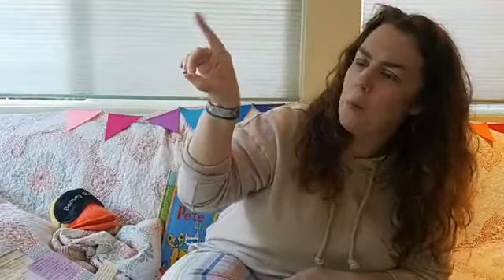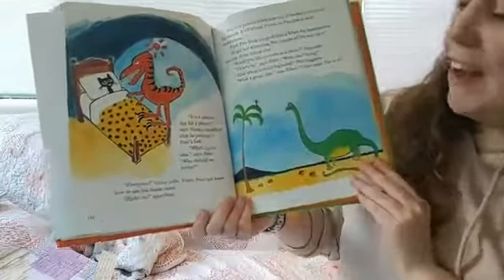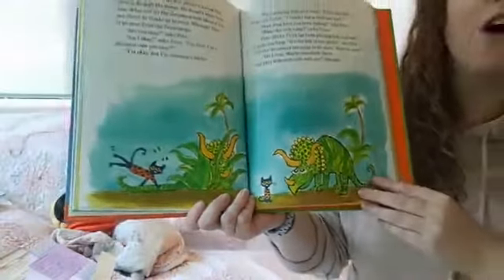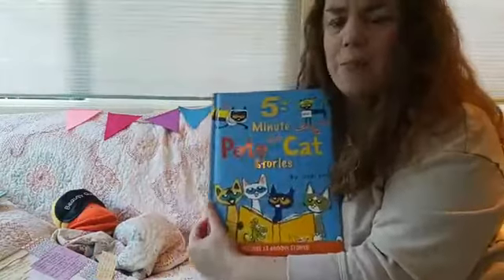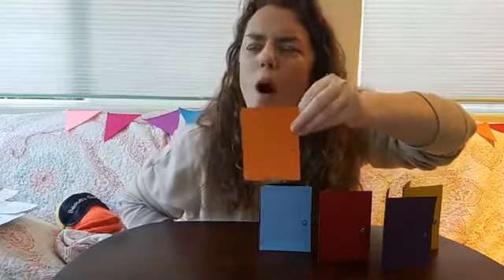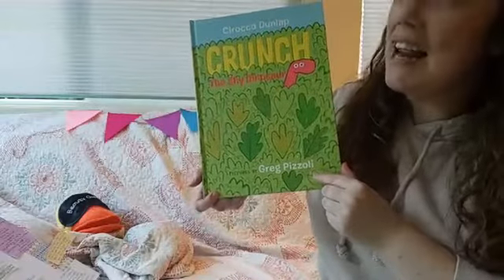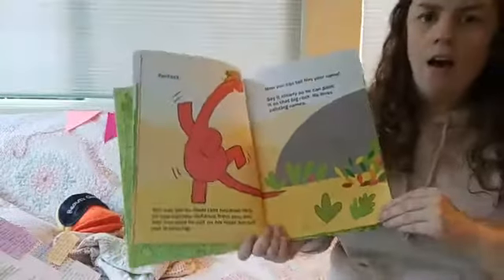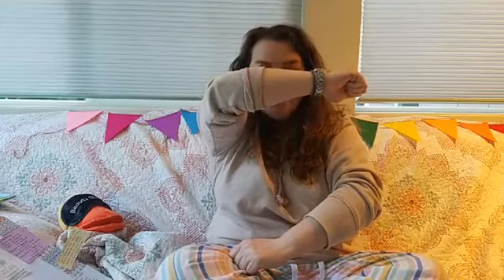Preschool Storytime with Miss Meghan from the East Branch: May 31, 2020